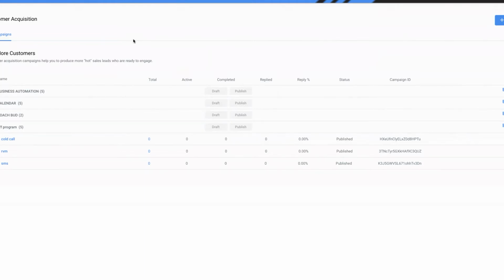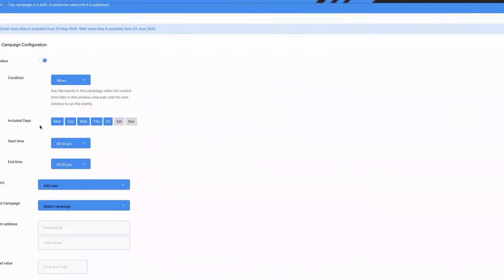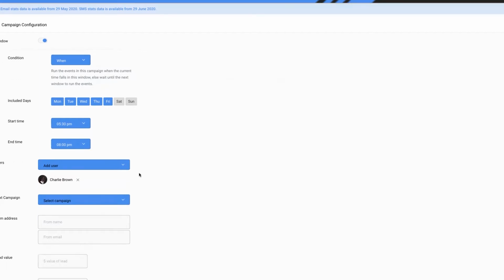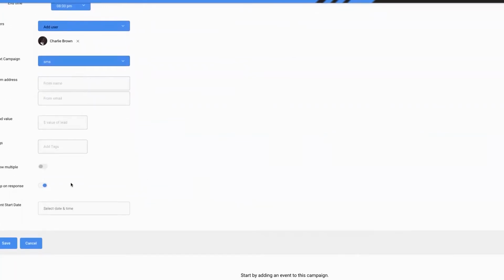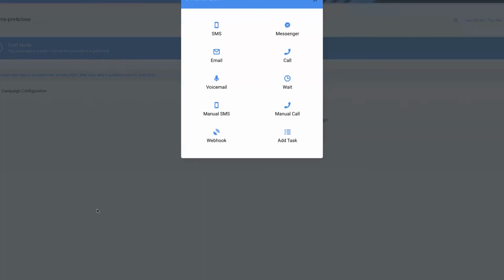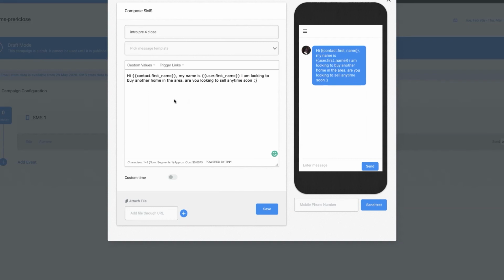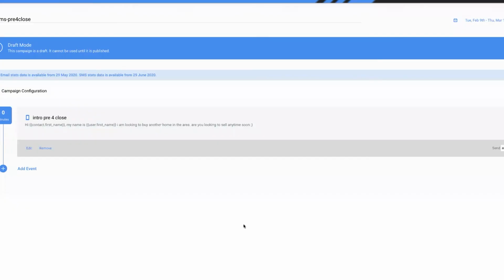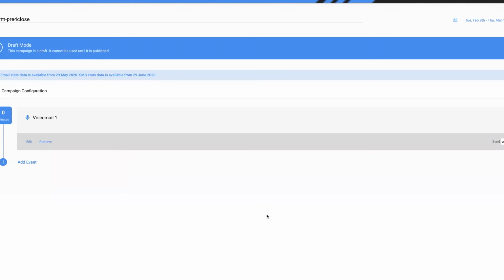Rei reply | Creating campaigns in Reireply | Real Charlie Brown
𝗔𝗕𝗢𝗨𝗧 𝗢𝗨𝗥 𝗖𝗛𝗔𝗡𝗡𝗘𝗟:
Our channel is about personal development and entrepreneurship. We cover lots of cool stuff such as business, automation, sales, and marketing.